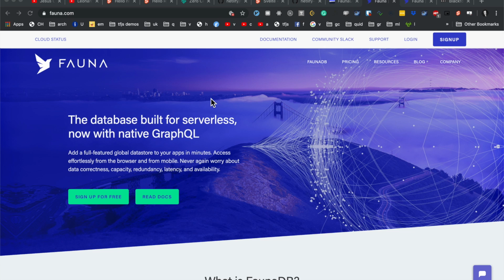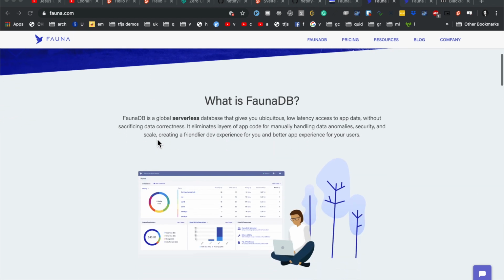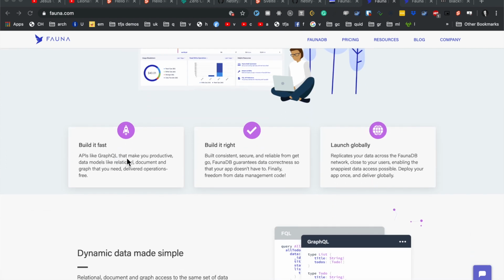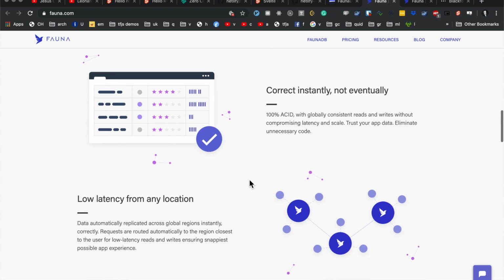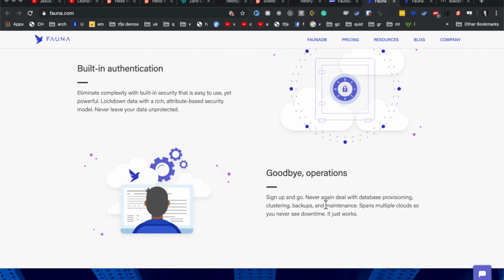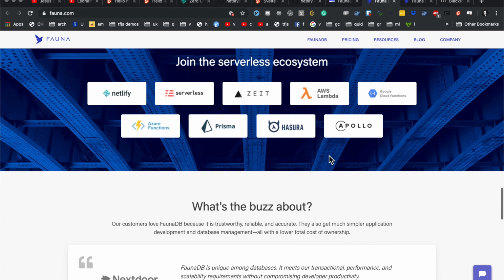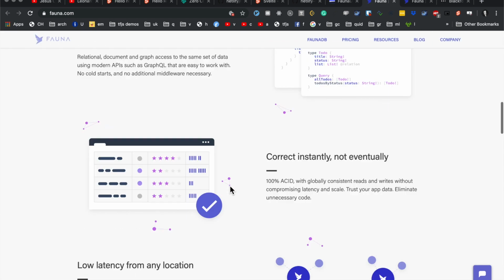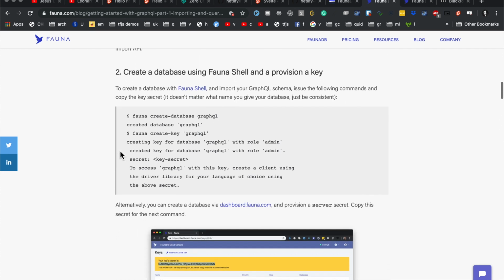10,000 ft view of Fauna Cloud Database with native GraphQL support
As I look around for the best possible database for my future web app needs I recently discovered Fauna.

Audio Digitation Vol 2 by David Taylor